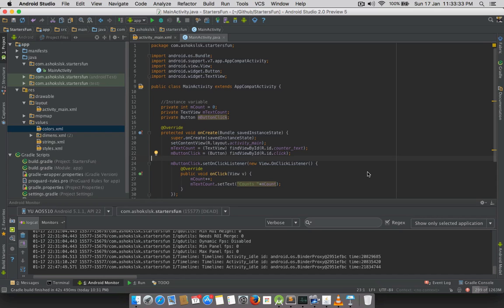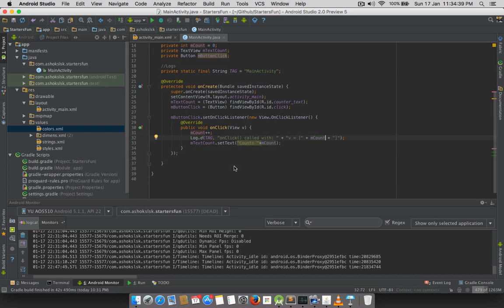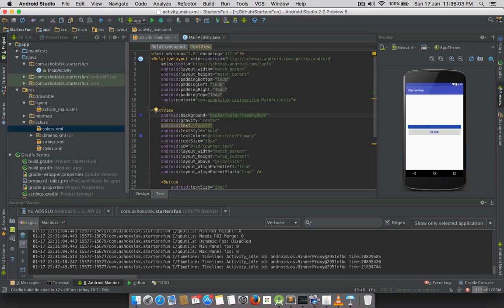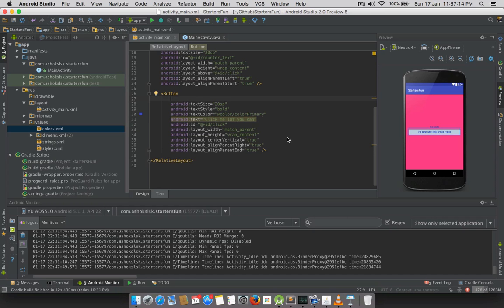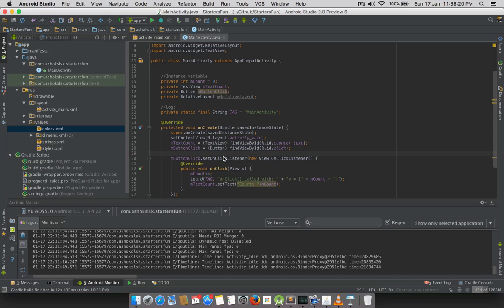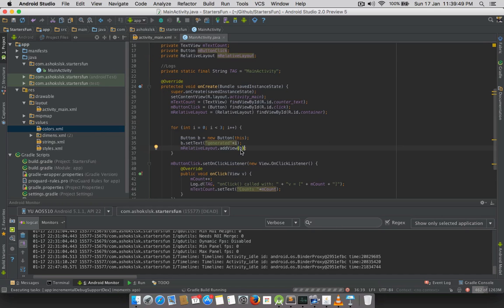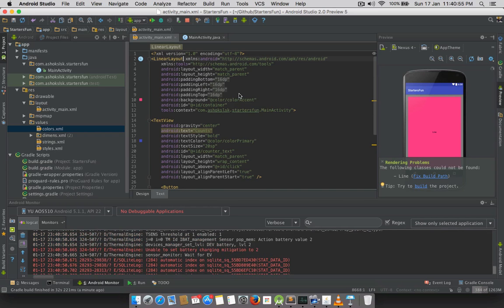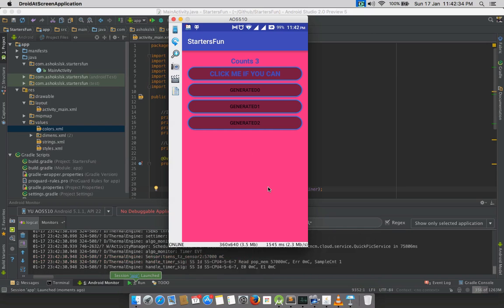Building Counter App for Android Part-2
Here in this episode we are continuing what we have done in the earlier episode and try understanding certain features of relative and linear layout containers and some small tricks on getting the out put in log.